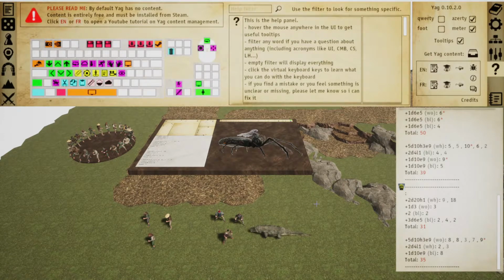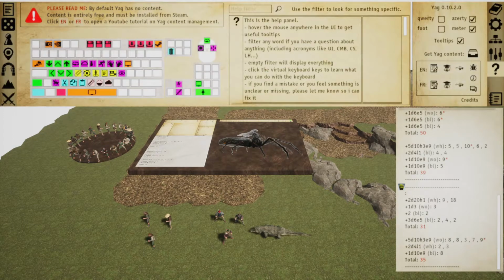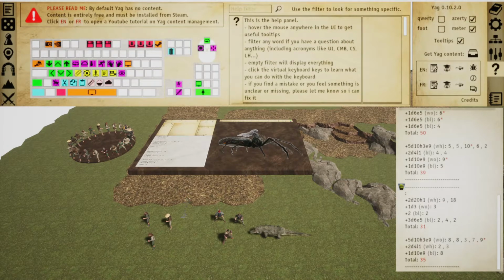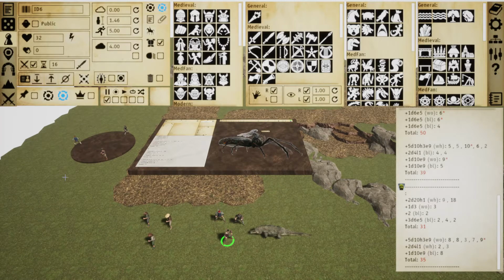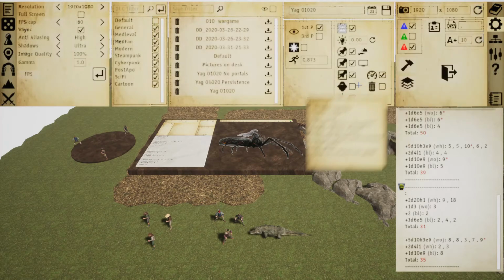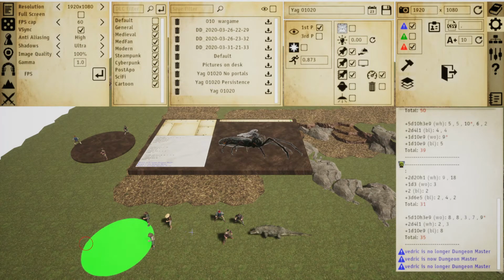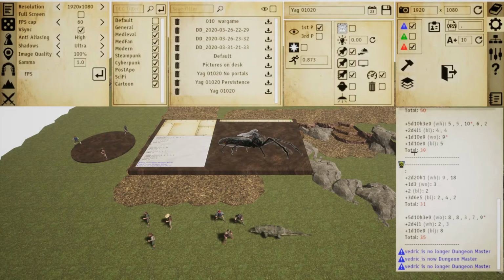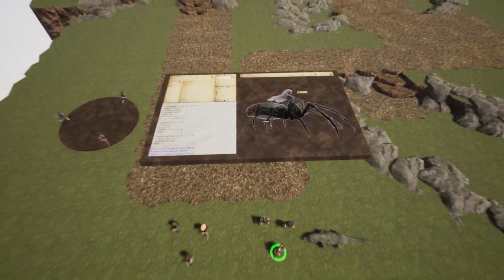[Beta branch] Yag v0.10.2.0 comfort and persistance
Lots of new features in this one: persistence, UI pinning, desk view, players teleportation, and more :-)